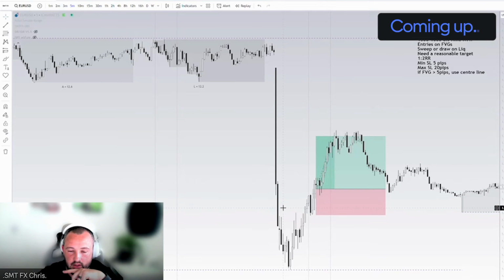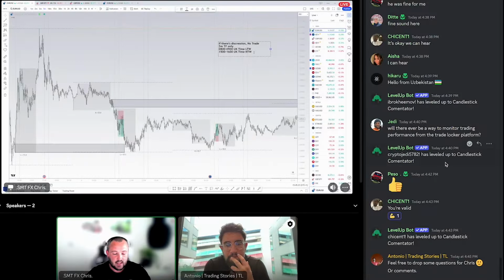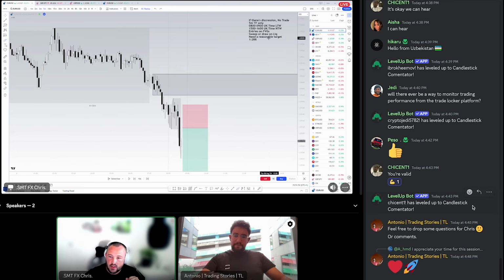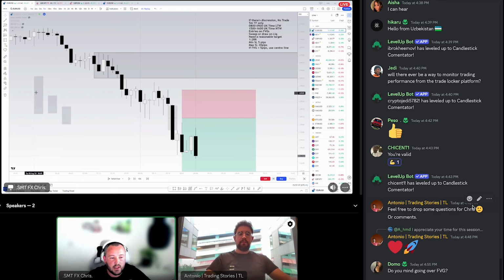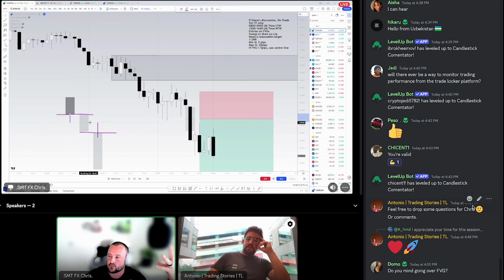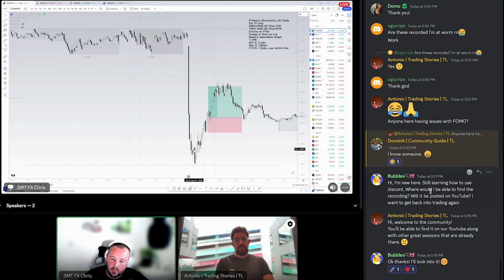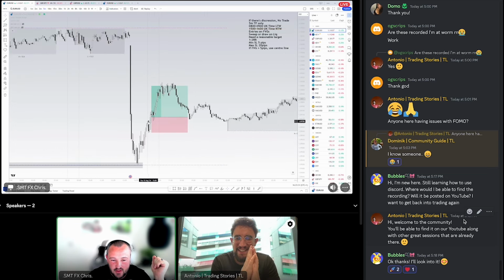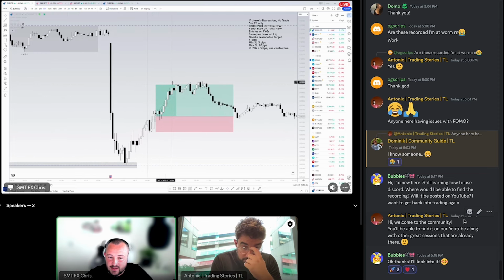How I Earn $1000 a Week Trading Forex | Astronaut Auditorium #29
Chris has been trading and winning consistently for the last 5 years. He already shared his trading journey and explained the importance of backtesting.

In this video, he shares his strategy that helps him generate $1,000 a week!

Every week, our Discord members discuss and analyze the market, show how they are managing risk, explain trading fundamentals, stream their chart, conduct technical analyses and much more.

TradeLocker is the next-gen day trading platform built by listening to the needs and preferences of over 2.5 million traders to deliver intuitive, fast, and community-driven trading experience anytime, anywhere.

Chapters:
00:00 Intro
01:21 Setting the rules for a trade
06:21 Setting the stop loss
08:50 Fair value gap
19:20 Finding the right win rate
23:40 Analysing a trade
31:45 Support and resistance level
36:11 Q&A
42:00 Outro

*This podcast is produced for informational and entertainment purposes only. The opinions expressed are those of the speakers and do not necessarily reflect the views of the producers.